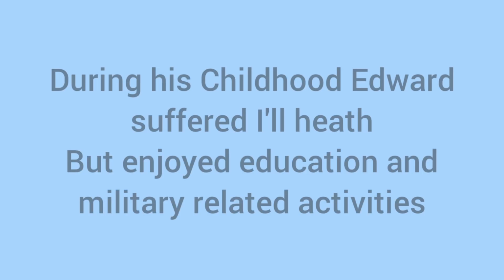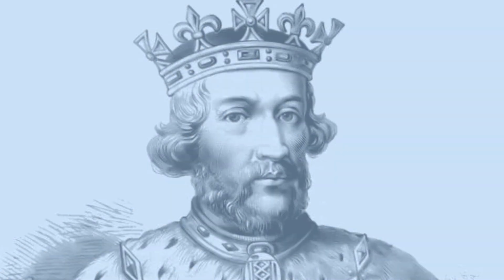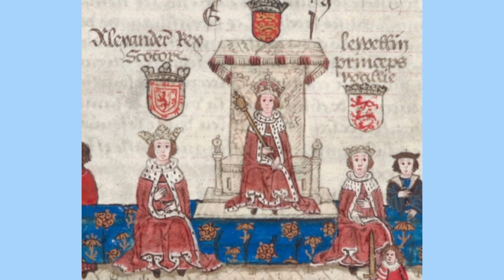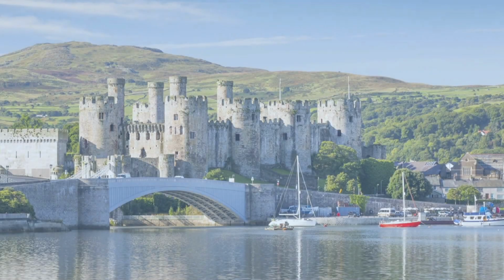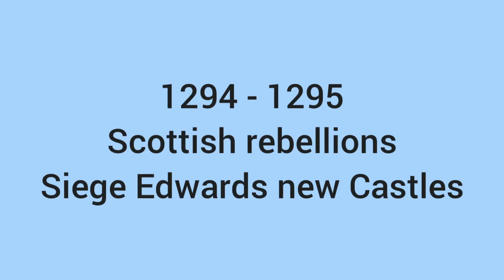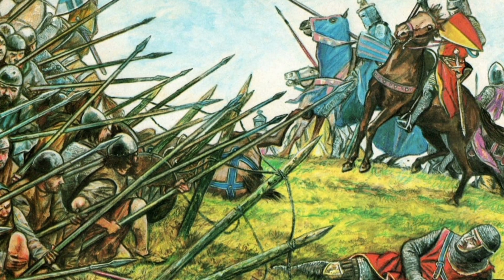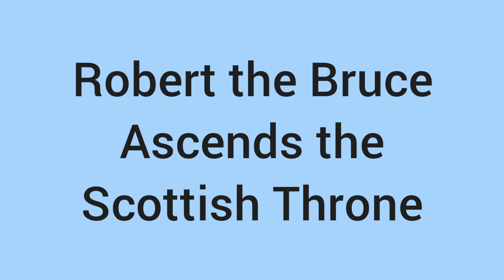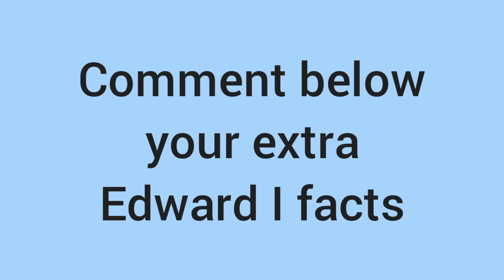The Life and Legacy of Edward I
Everything you need to know about Edward I